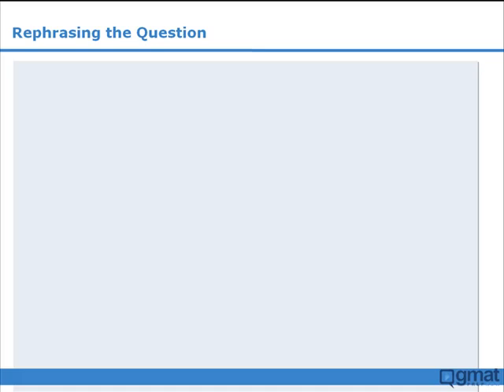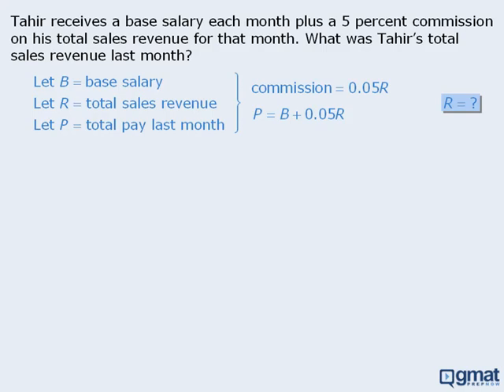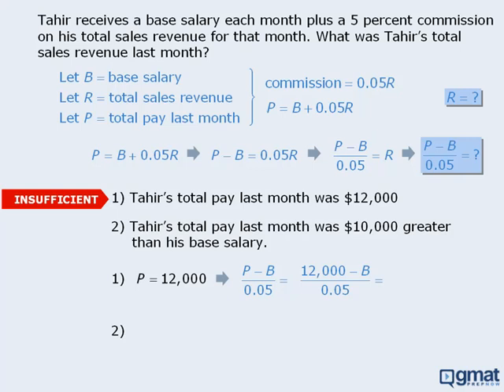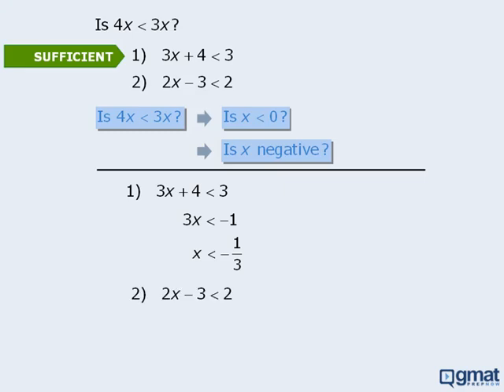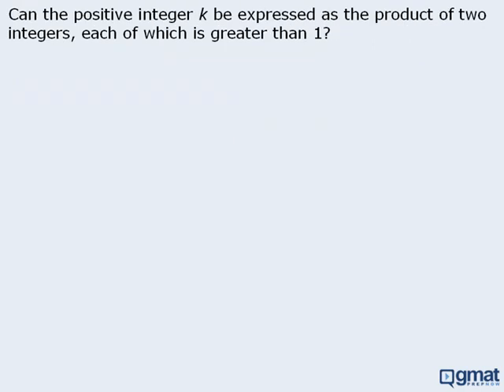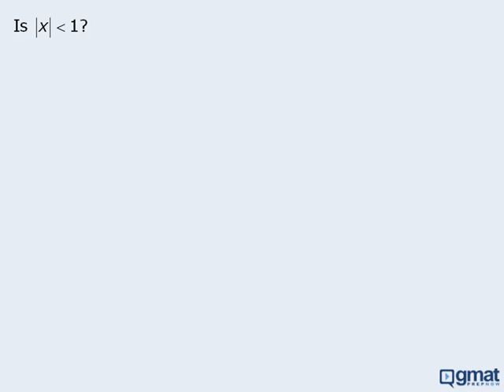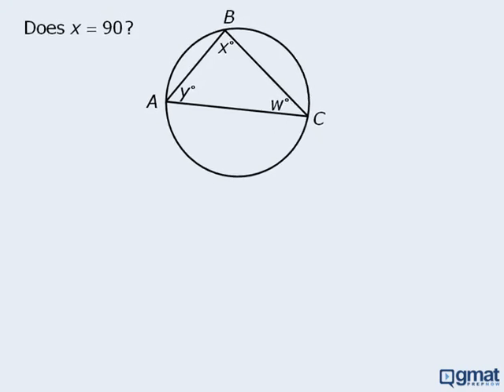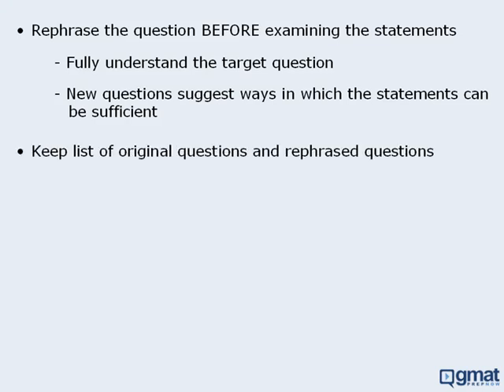6. GMAT Prep - Data Sufficiency Lesson #6 - Rephrasing the Target Question